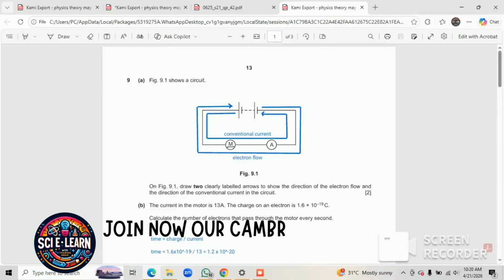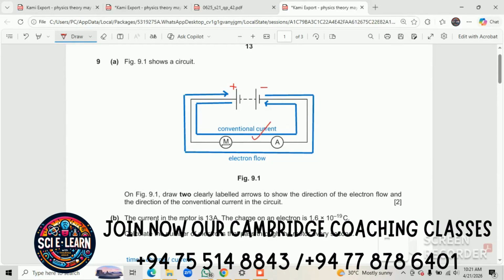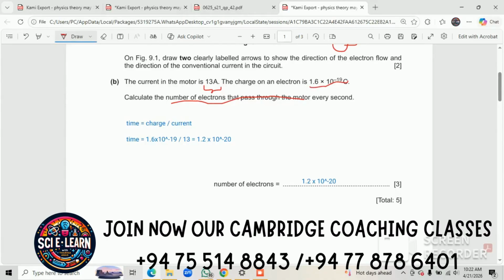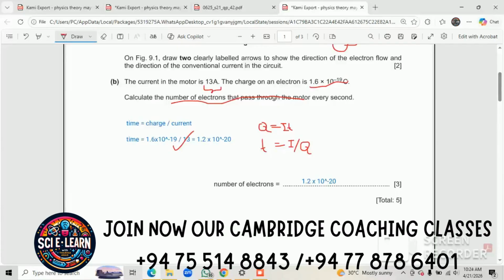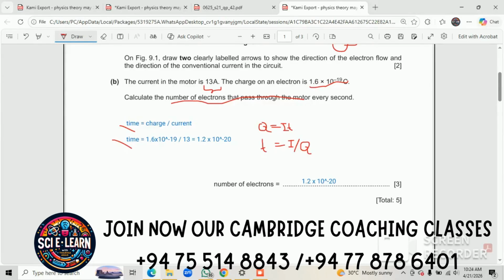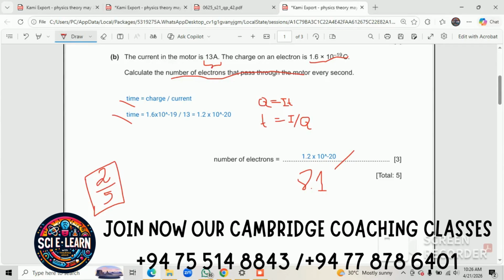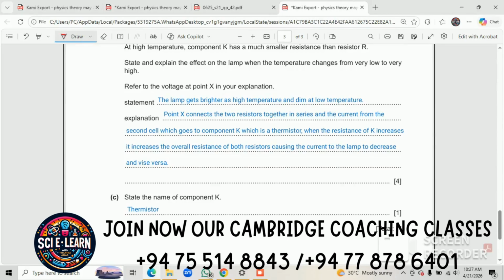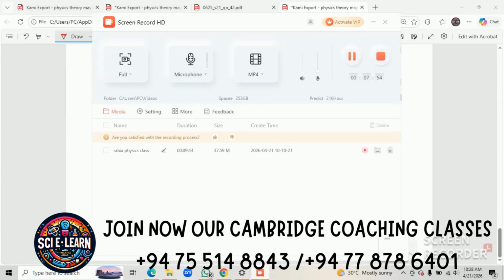Struggling with Physics? Let’s make it simple ⚡📚Join FREE demo Cambridge Physics | Tharika Anas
and take your learning beyond limits.✔️
Expert guidance✔️
 Concept-focused teaching✔️
Exam success strategies

Your future in science starts here 🚀Cambridge
Ask

     led by Founder Tharika Anas.Understand concepts, solve with confidence, and boost your exam performance 🚀Limited spots available – don’t miss out!